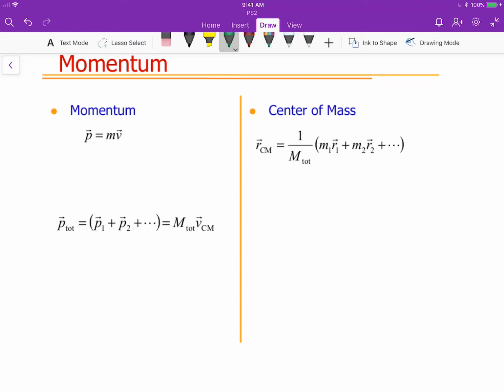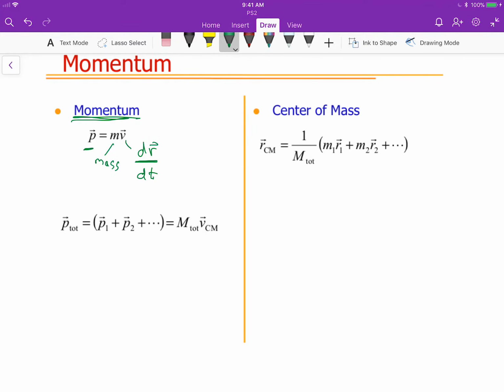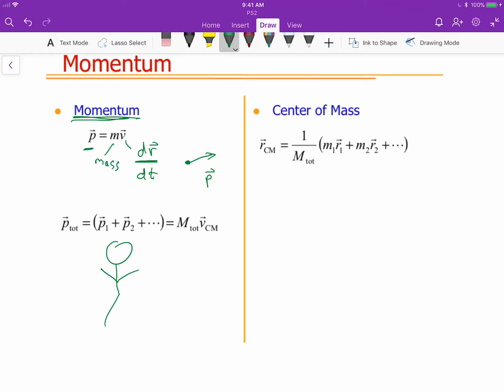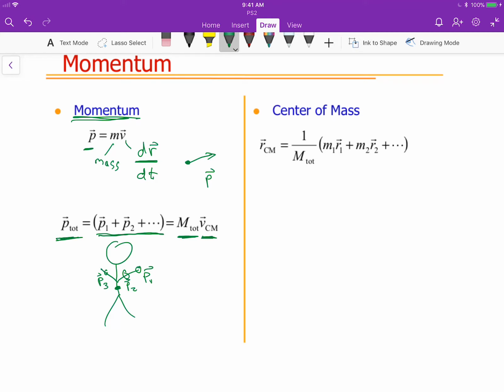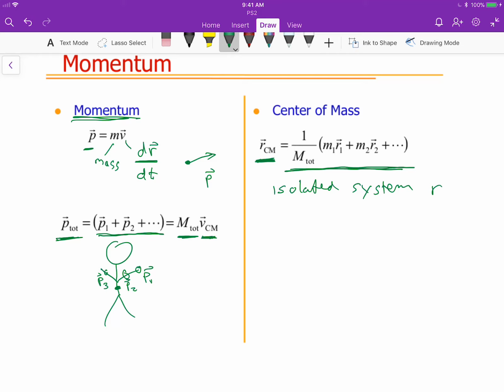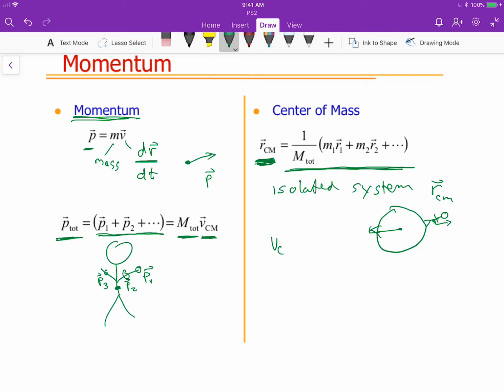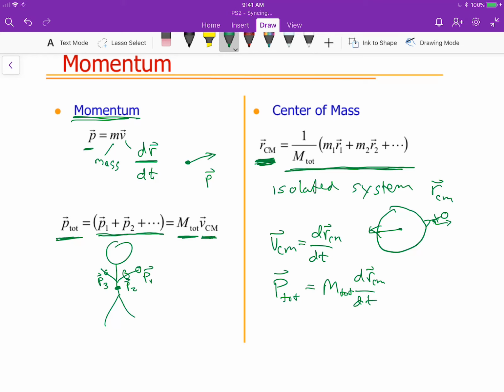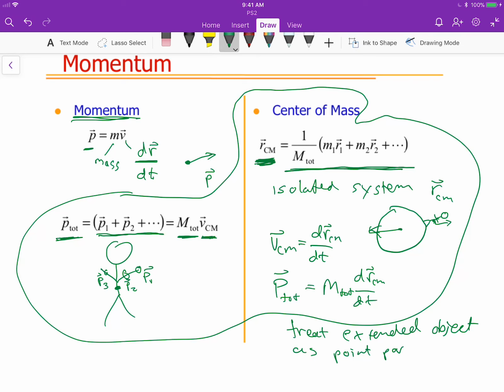momentum and c o m